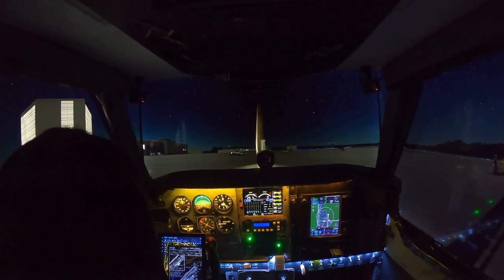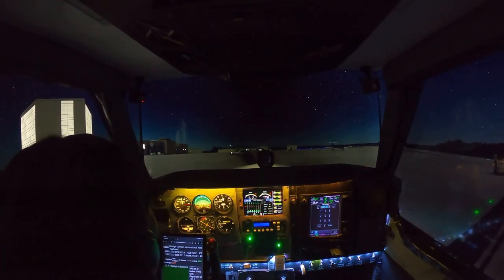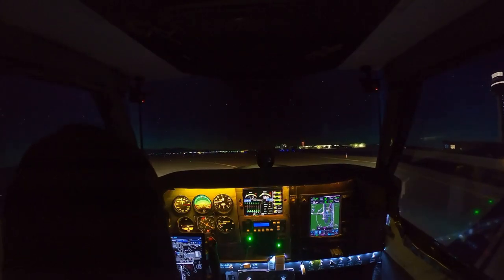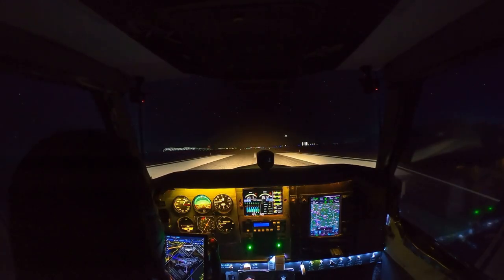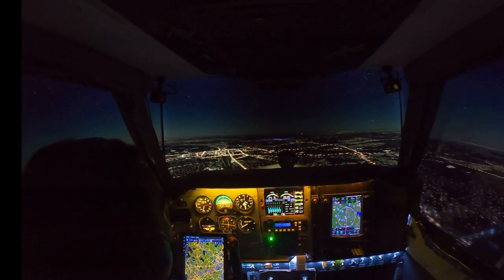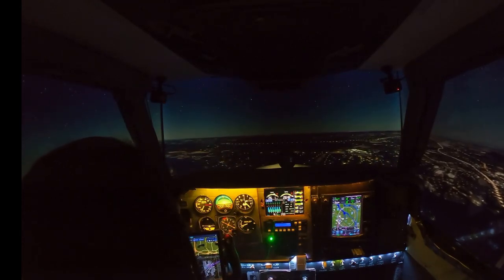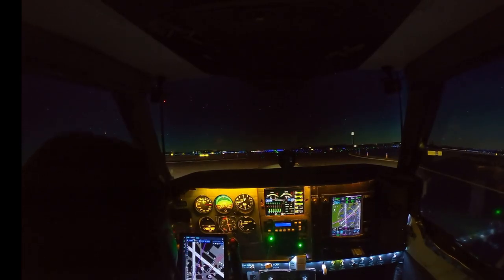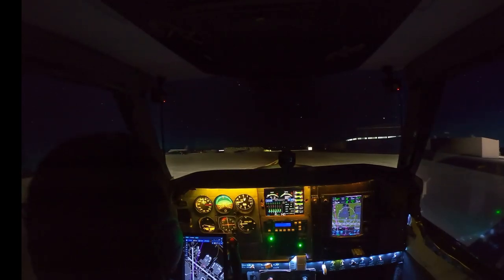Night Flight / SayIntentions.AI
Continuing on with a night flight from KRDU to KCLT.

PC SPEC’s

Ryzen 7 7800x3D @ 4.2ghz
64gb ddr5
4080 super
1000 watt psu
1tb nvme.ssd - win10
2tb nvme.ssd - msfs2020
1tb ssd - programs

PROGRAMS

MSFS 2020 - Flight simulator

AIRCRAFT MODEL -  Beechcraft bonanza

mobiflight - controls all switches, encoders, leds
Air manager app - runs 6 pack and EDM 900
TDS gtnxi 750
spacedesk
Vpilot -vatsim
Navigraph
REX Accuseason
REX Global Airport Textures
OBS - video recording
FSLTL
FS ATC CHATTER
SayIntentions.AI

HARDWARE

3 55” TCL TVS - outside view
12.9” iPad Pro - 6 pack
iPad mini 2 - edm 900
10” fire tablet - gtnxi 750
Autopilot panel - prop wash simulations
Yoke - HoneyComb yoke modified
2 CH rudder pedals
2 arduino megas - controls mobiflight

THE BUILD

Shell - 2X4s
Panel - cardboard
Walls - insulation foam board wrapped in material
Floor -  carpet
Seats - car seats from junkyard